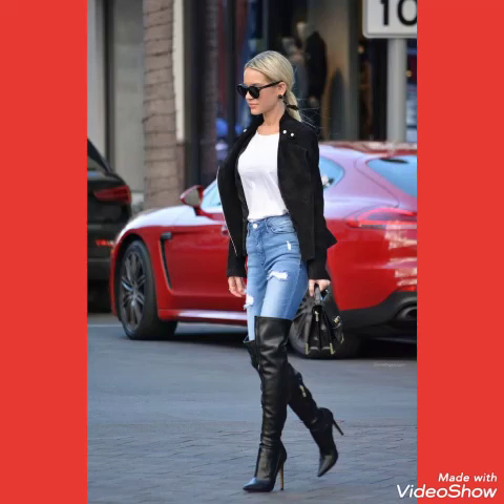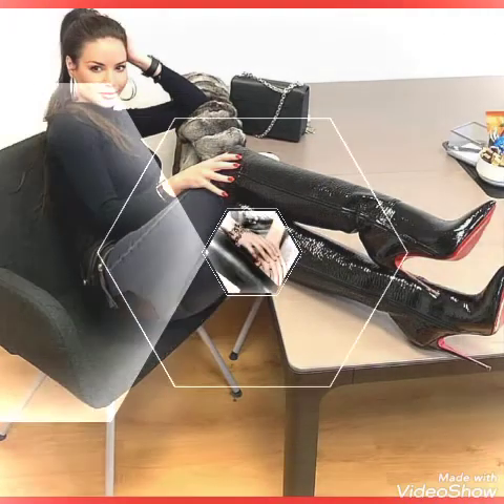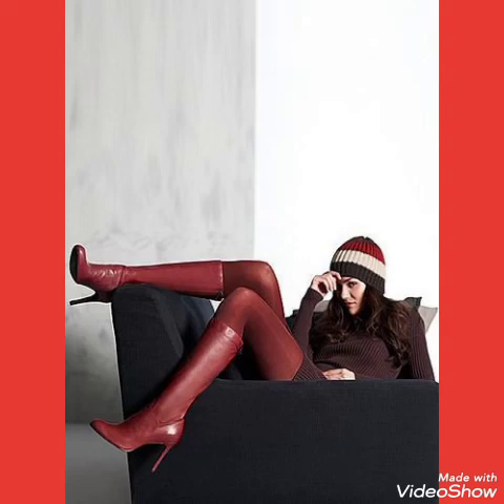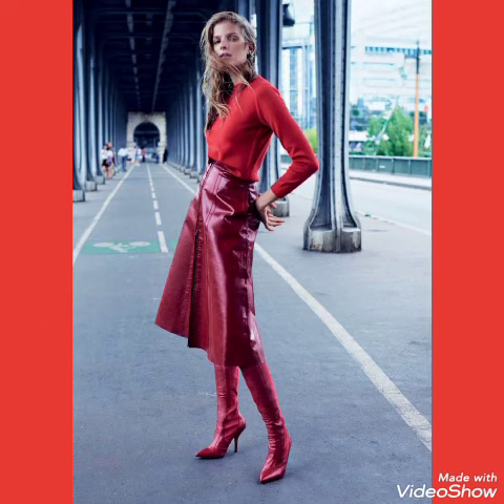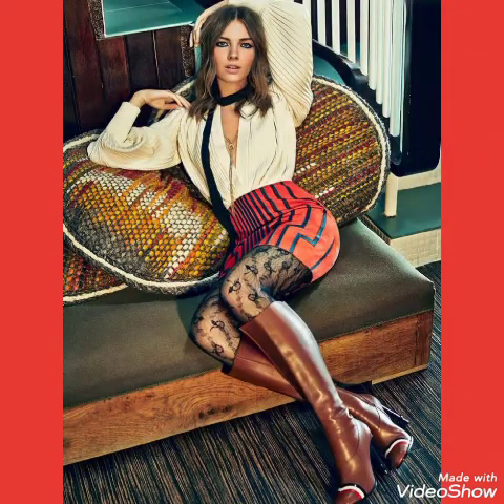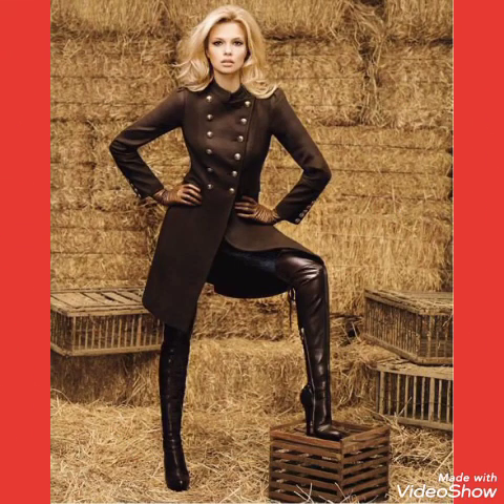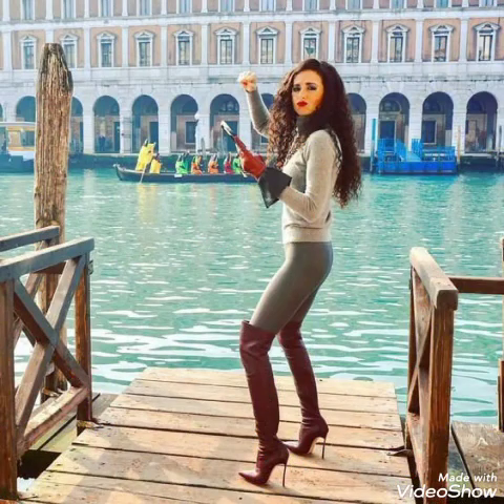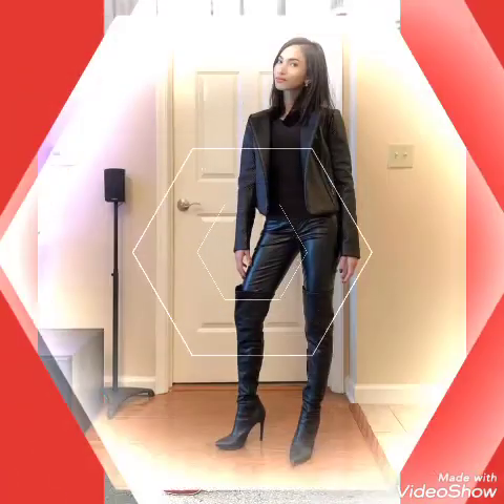High quality and top class leather latex thigh high long boots designs of 2020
women boots winter shoes Hoof Heels Snow Boots Slip-On shoes

2020 Top seller - Women sandals Leopard Pattern Large Size Rome Sandals Women's Anti-slip Hot Selling Wedges Summer shoes